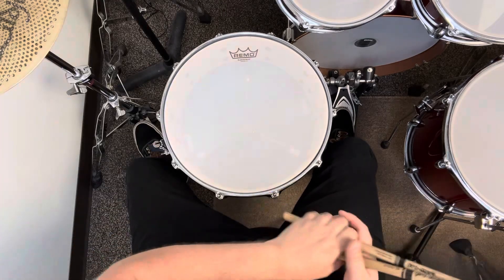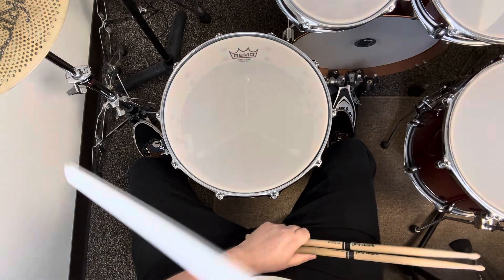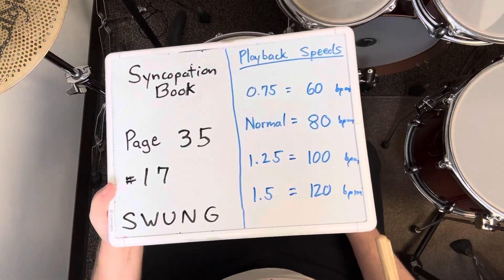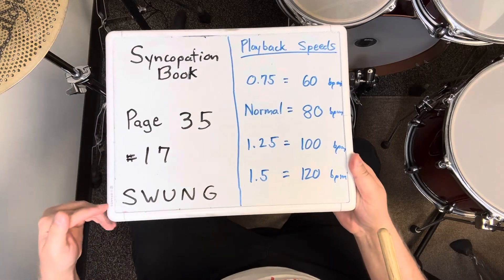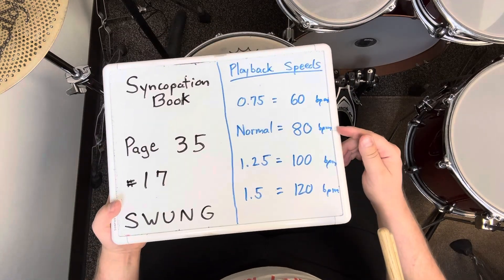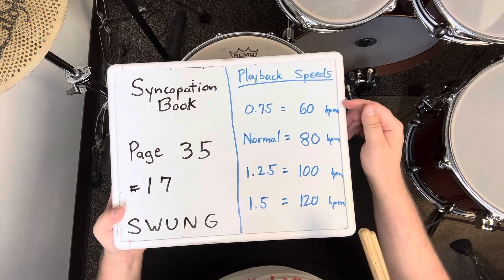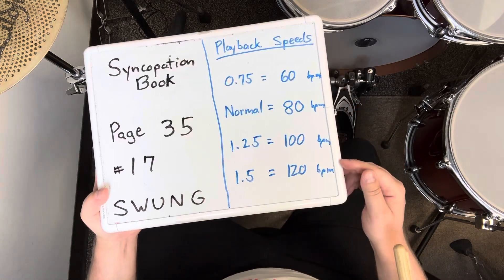Syncopation Page 35 #17 SWING